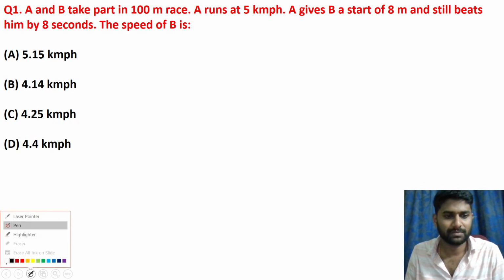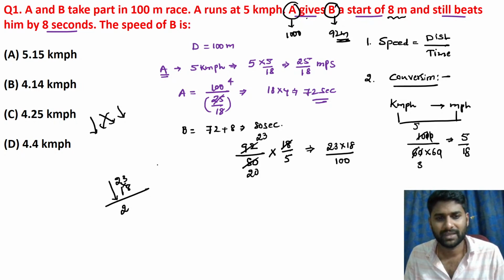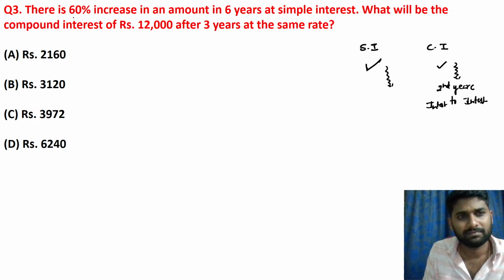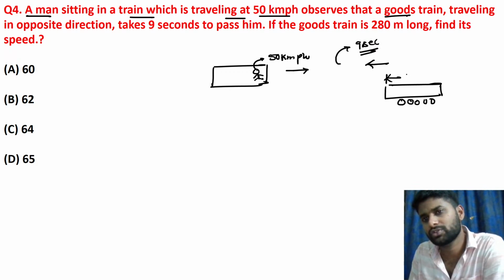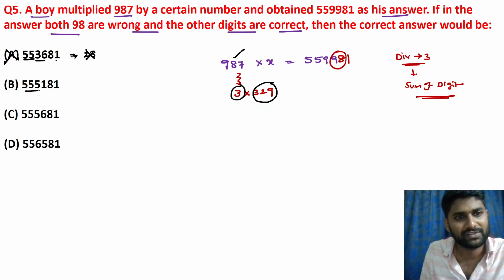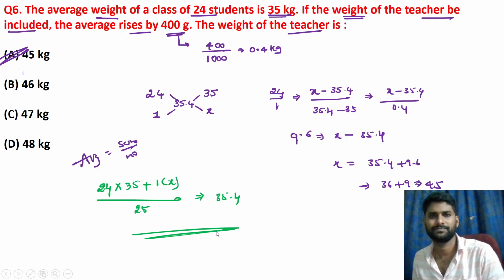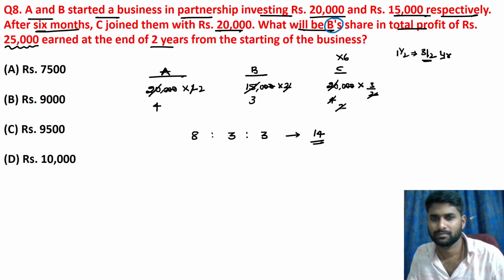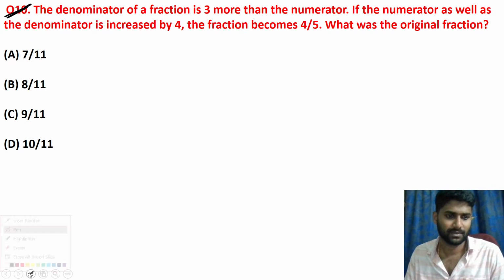TCS NQT 2022#Samplepaper#V2V CRT Quantitative aptitude